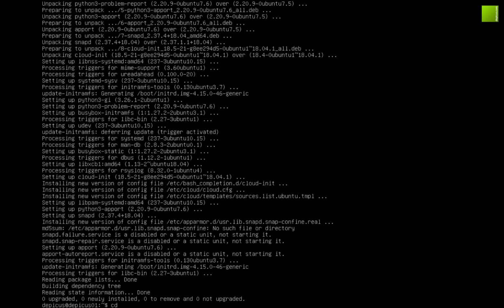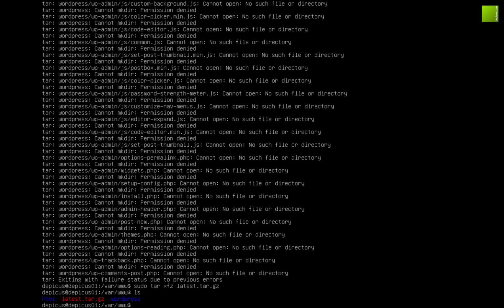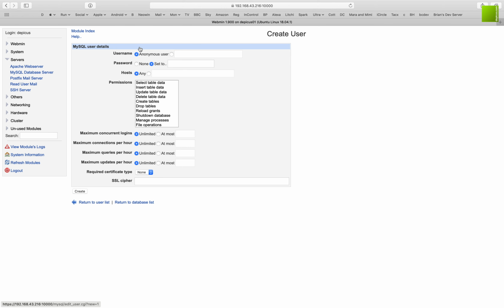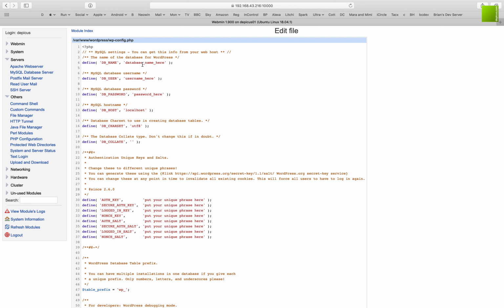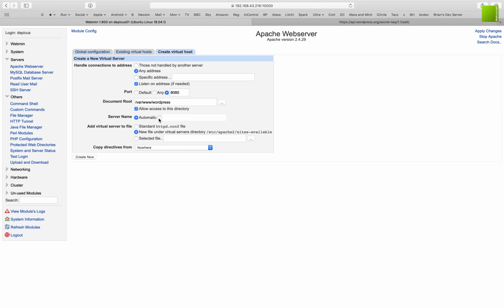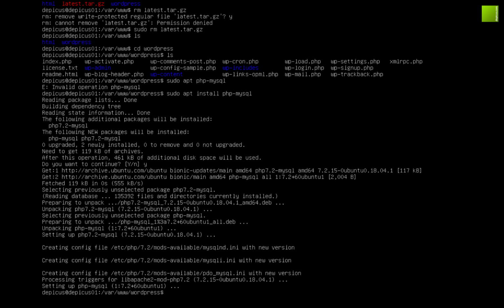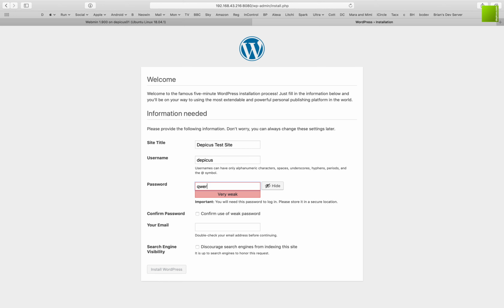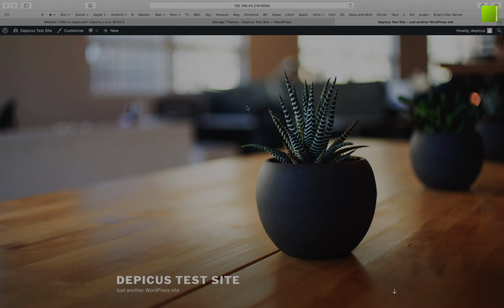Installing Wordpress On Ubuntu 18.04 LTS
Today we install Wordpress from the command line and go through some of the extra software needed to complete the installation.